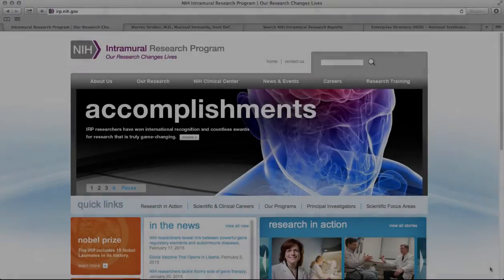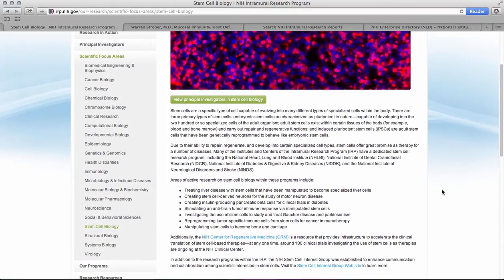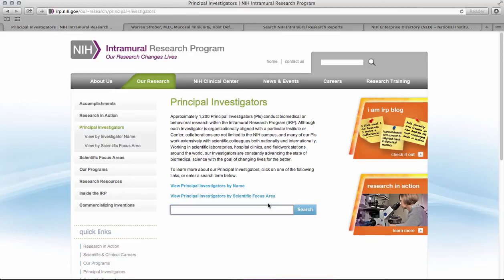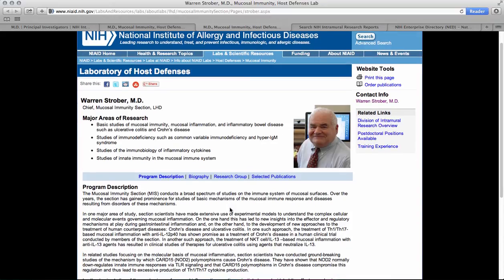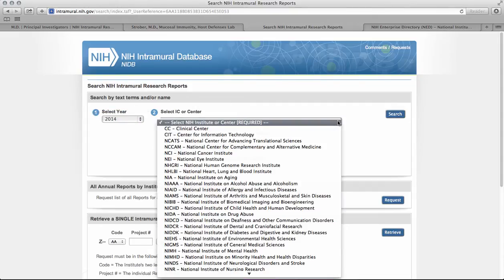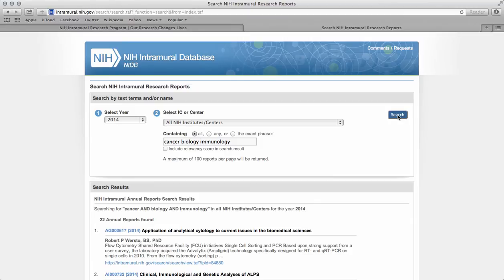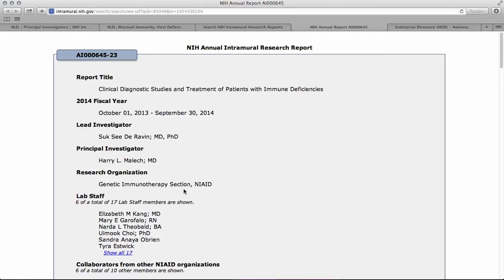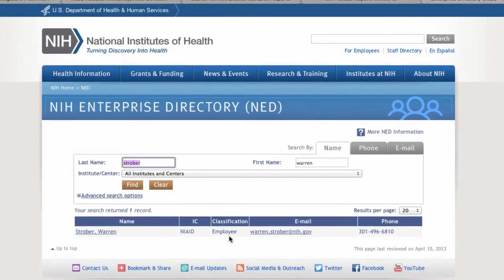Using the NIH Intramural Database to Find a Mentor at NIH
Rayna Carter, Ph.D., Director of Student Services, NIH Undergraduate Scholarship Program gives a brief tutorial for finding an NIH mentor for summer or postbac research experiences using: the NIH Intramural Program website to find broad research topics to explore and the NIH Annual Reports Database to examine ongoing intramural research projects. Examples and tips are provided.